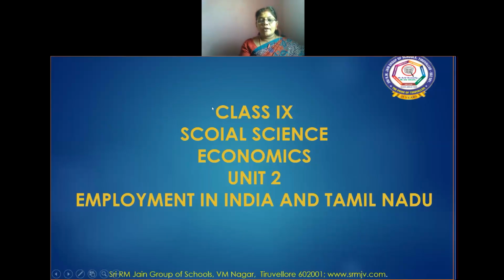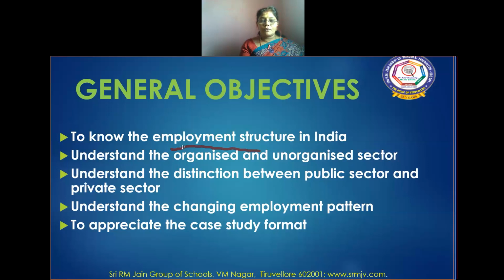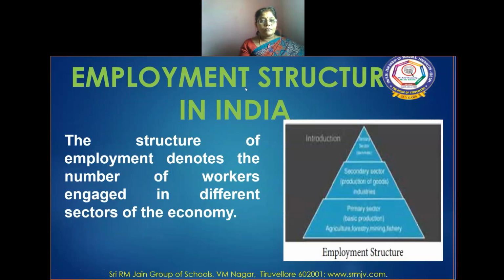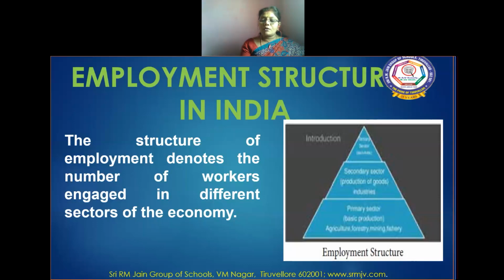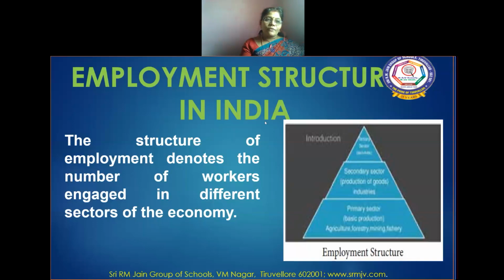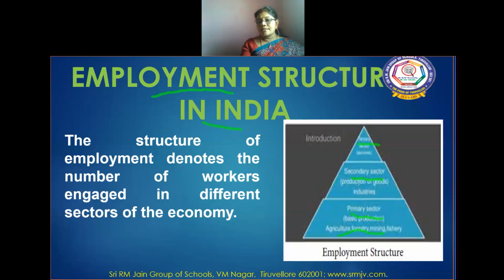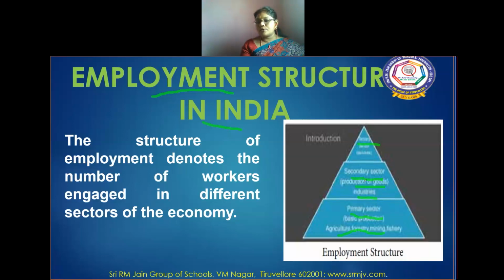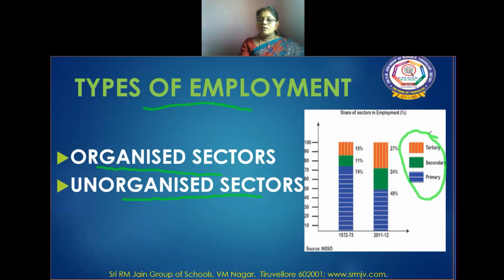IX- SOCIAL SCIENCE - TN SAMACHEER - Employment in India & Tamil Nadu - India